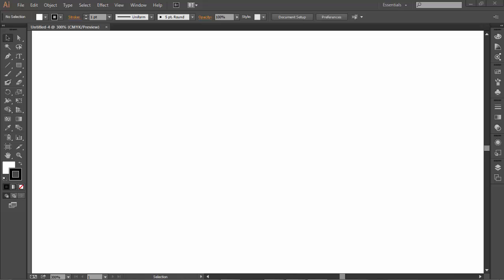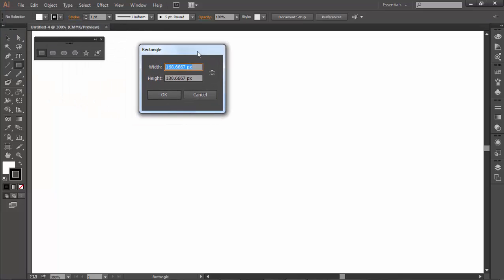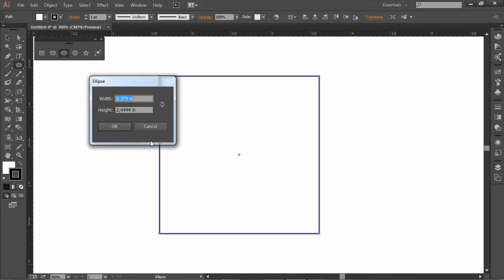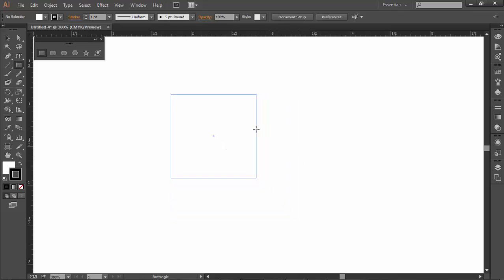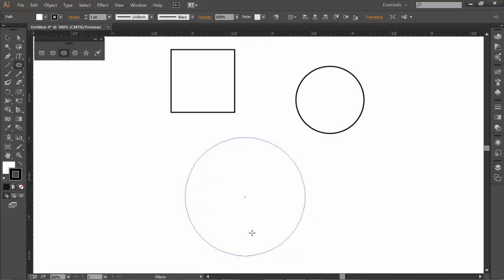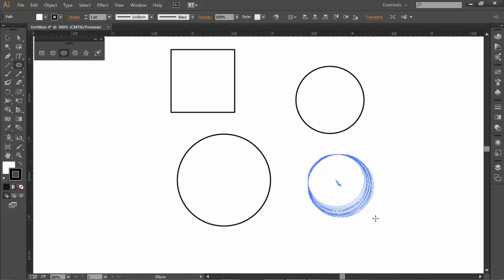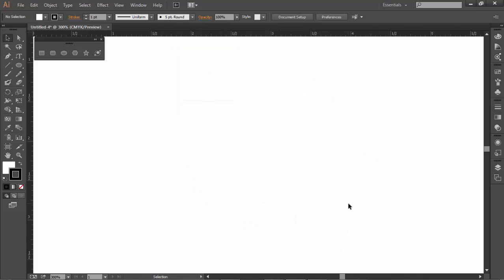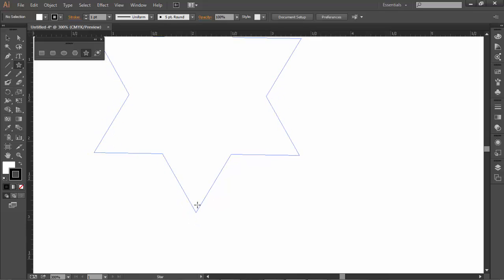Week 1 Creating Basic Shapes